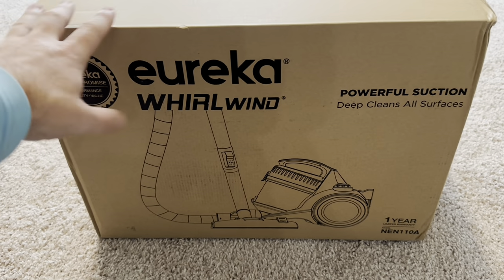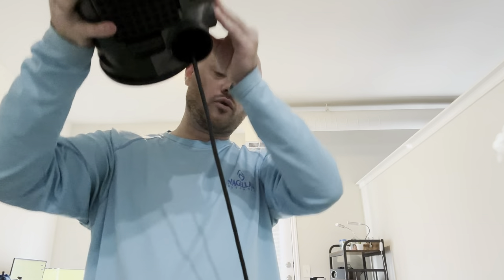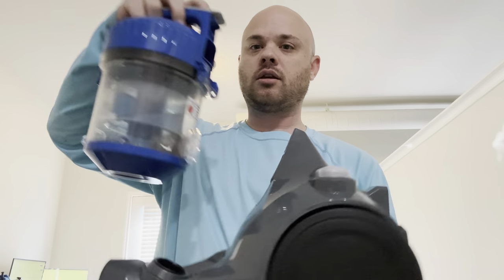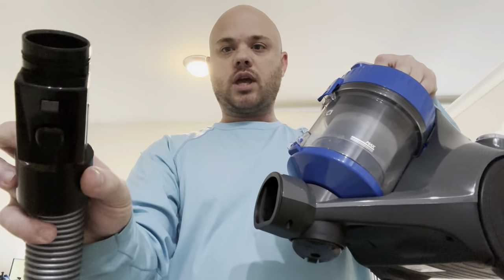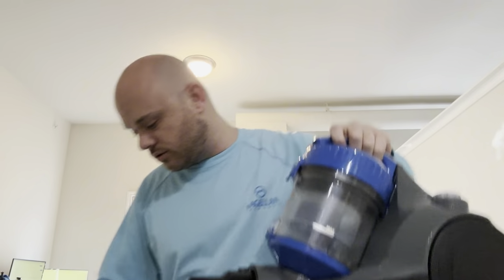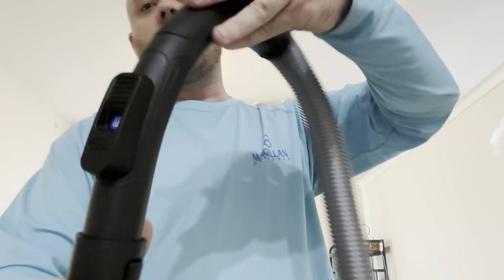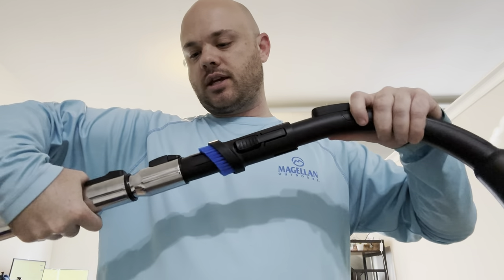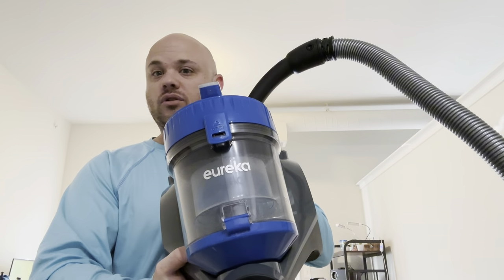Full Overview | Eureka WhirlWind Bagless Canister Vacuum Cleaner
Eureka WhirlWind Bagless Canister Vacuum Cleaner

Eureka WhirlWind Bagless Canister Vacuum Cleaner, Lightweight Vac for Carpets and Hard Floors, Blue

Innovative Multi-Surface Vacuum: Deep clean with EUREKA whirlwind canister vacuum. Which features an integrated airflow control on the handle that can be easily switched at your fingertips. Suitable for: Carpet, Upholstery and Hard Floors. 960 watts.
Lightweight And Easy To Maneuver: Eureka whirlwind lightweight vacuum cleaner weighs only 8.15 ponds, It can easily maneuver under and around furniture and stairs thanks to its swivel steering and telescoping metal Wand.
2.5L Dust Container, No Maintenance Costs: No bags or filters required. The whirlwind has a Bagless design and uses washable filters. Rinse the filters as needed and you’re ready to go
2-In-1 Integrated Crevice Tool: Eureka whirlwind features a crevice tool integrated into the hose handle. It’s at your fingertips whenever you need and will never get lost. Easily disconnect the handle from the hose and switch between a crevice tool and a dusting brush.
Easy-To-Use: Spend more time cleaning and less time struggling with your vacuum cleaner. The Eureka whirlwind has automatic cord Rewind, saving your valuable time. The whirlwind has a 1 button release for easy dust cup emptying.